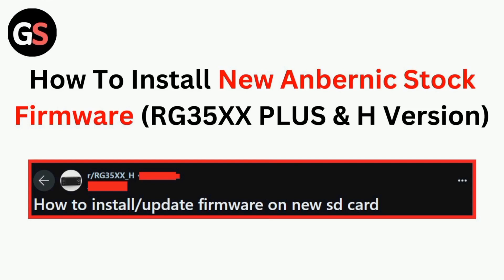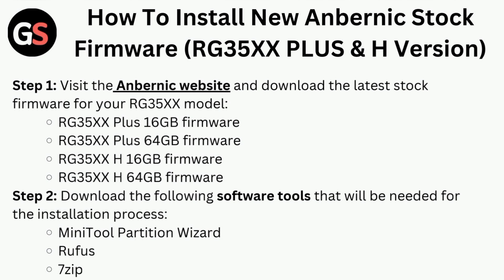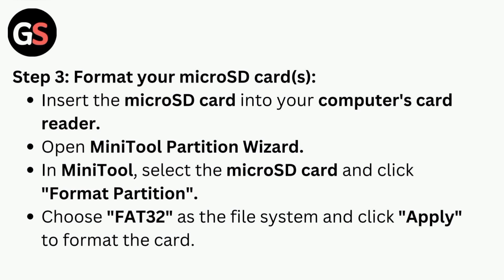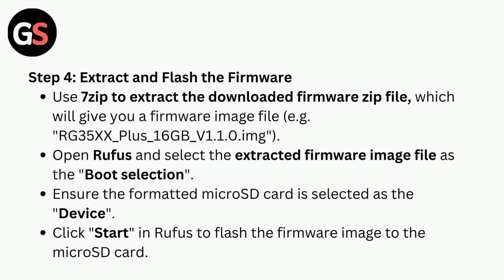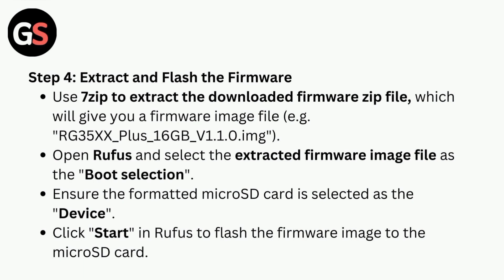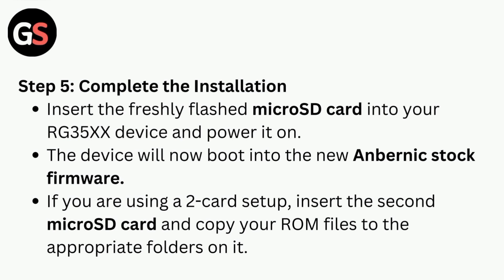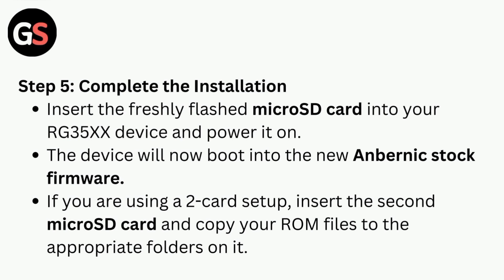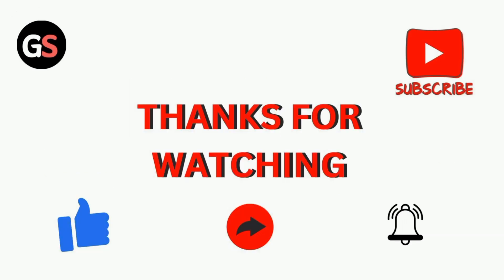How To Install New Anbernic Stock Firmware (RG35XX PLUS & H Version)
In this tutorial video, you will learn step-by-step instructions on how to install the new Anbernic Stock Firmware for RG35XX PLUS & H Version devices. Follow along to ensure a smooth and successful firmware update process.

0:00 : Introduction
0:07 : How To Install New Anbernic Stock Firmware(RG35XX PLUS & H Version)